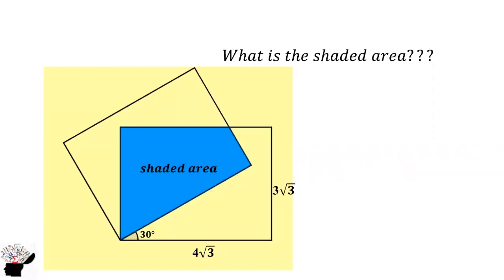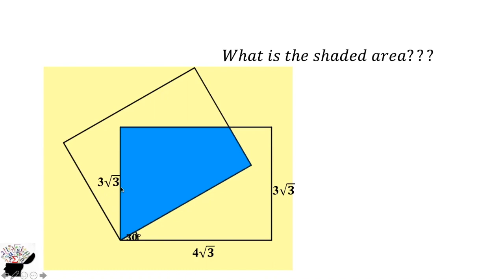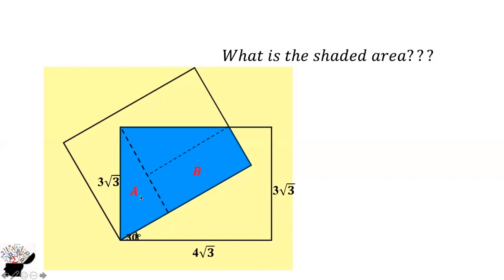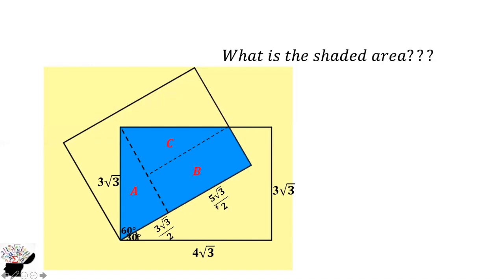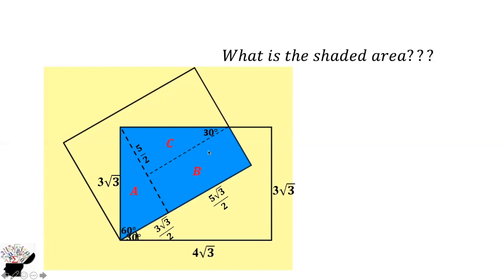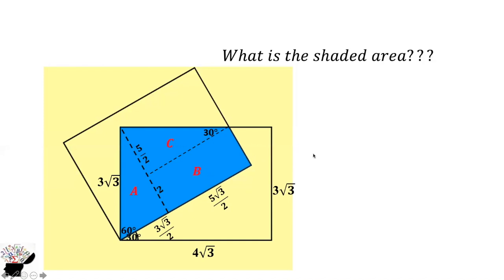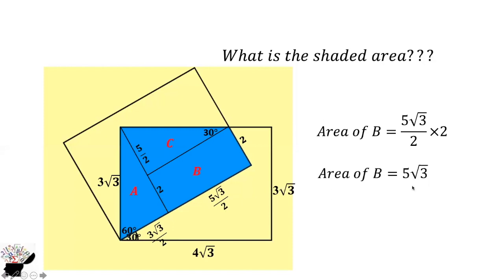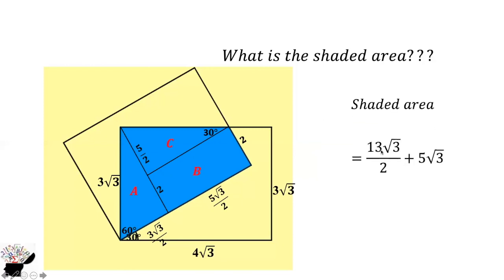Two identical rectangles. What is the shaded area?